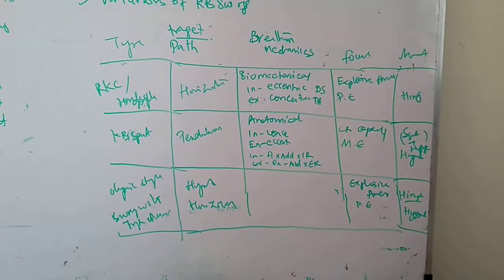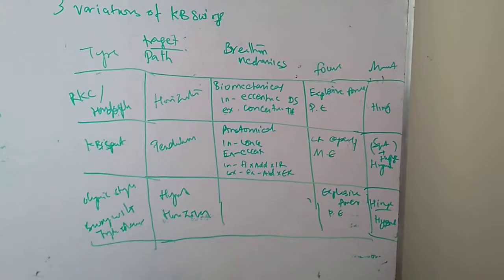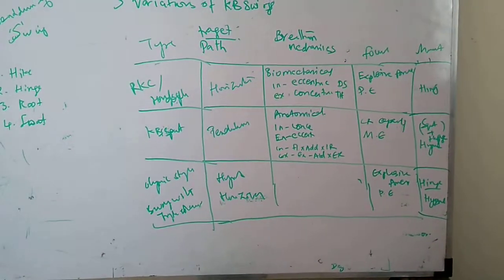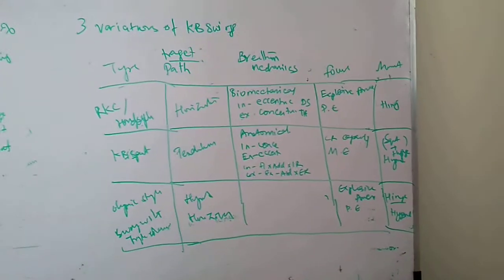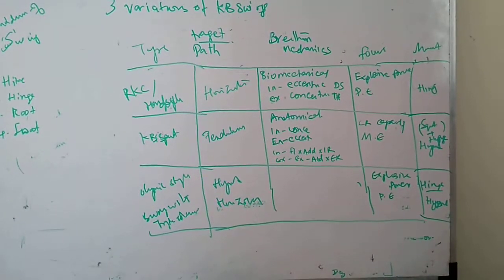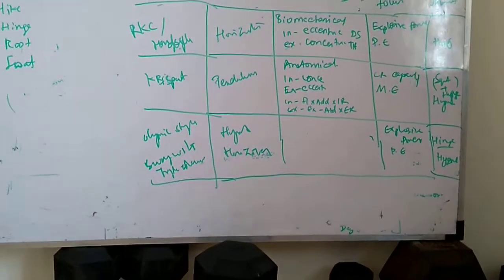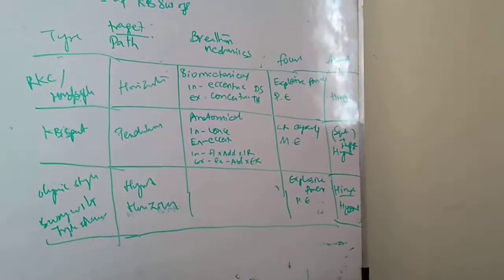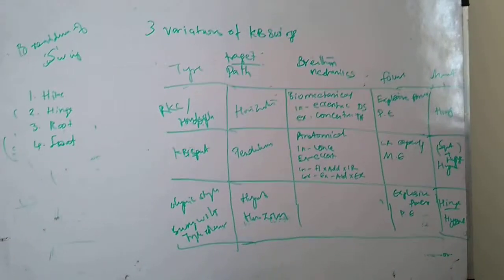3 variations of KB swings (2hand)